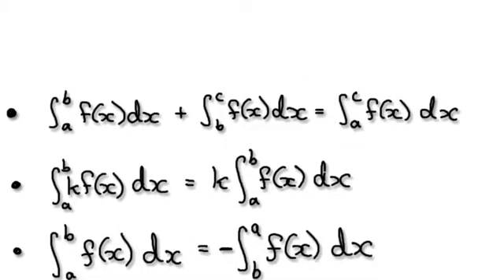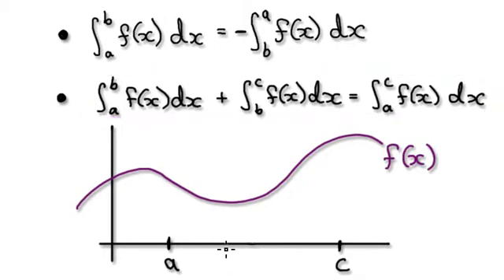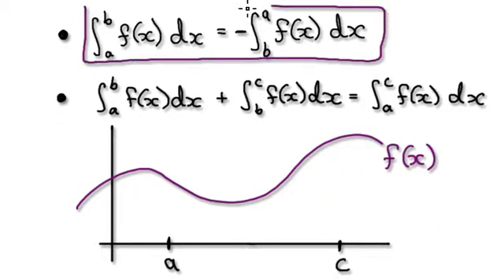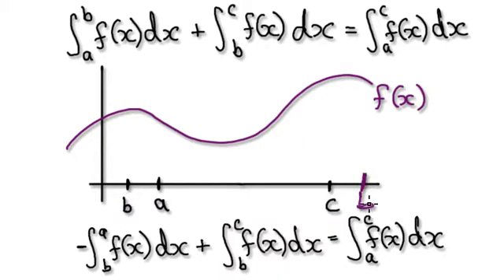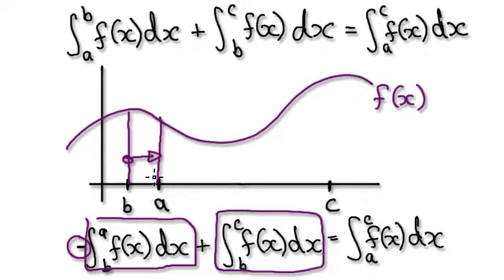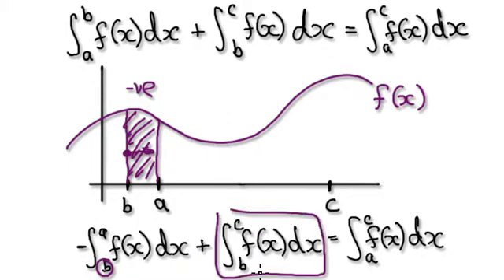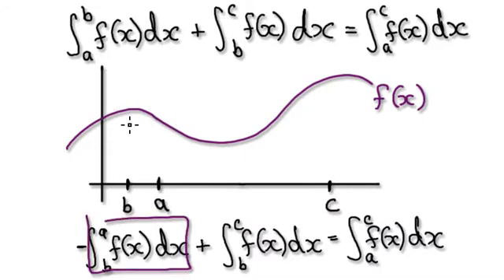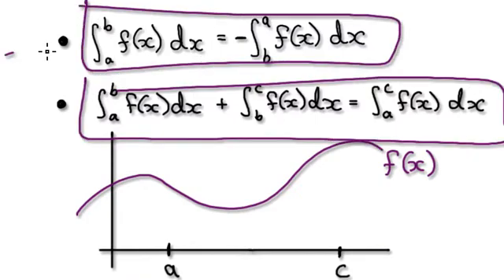Video 1651 - Definite Integral Property - Additivity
Definite Integral Property - Additivity